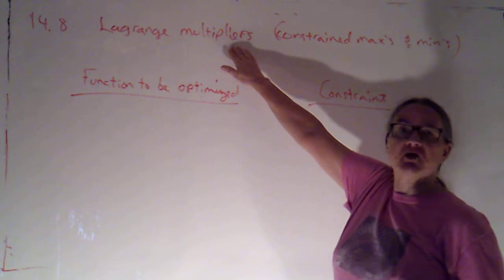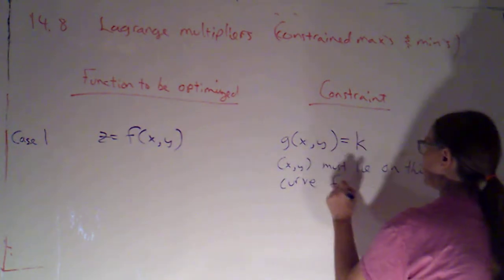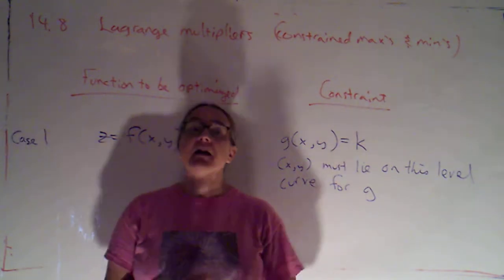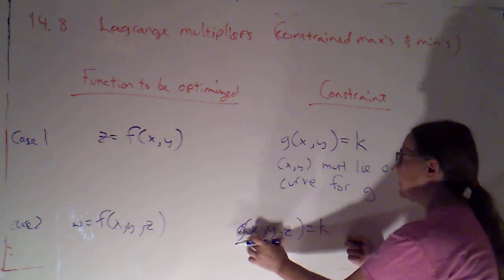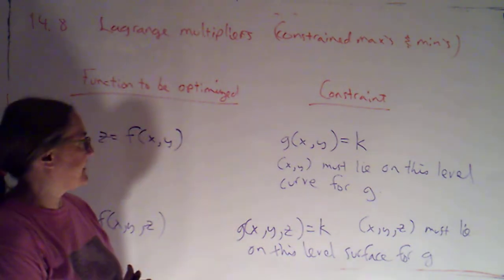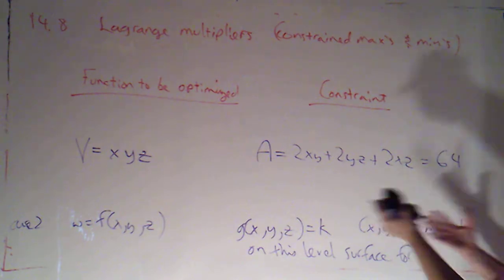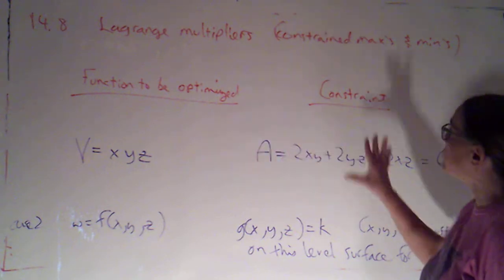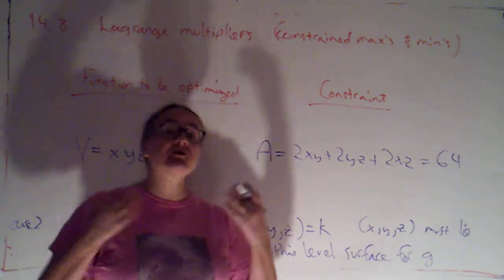3C 14 8 part 1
An introduction to the concept of constrained max's and min's.